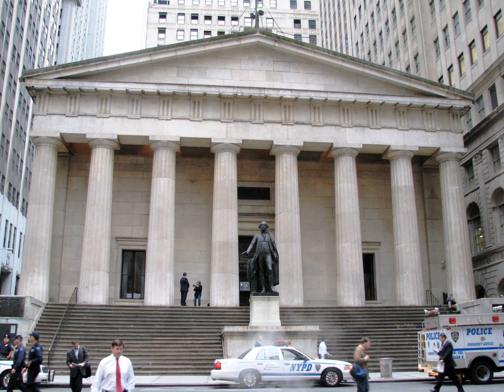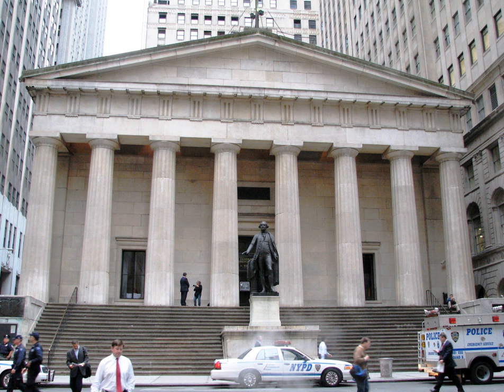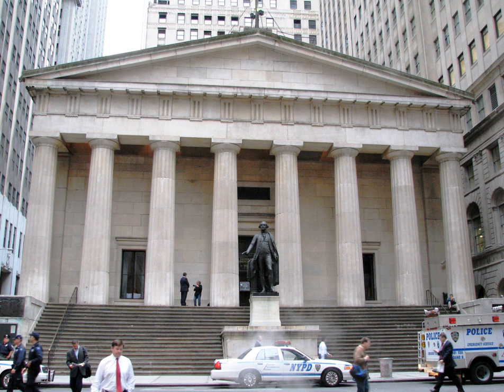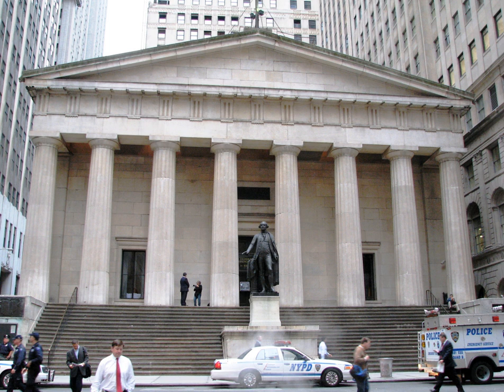Federal Hall National Memorial | Wikipedia audio article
This is an audio version of the Wikipedia Article:
Federal Hall National Memorial

00:01:29 1 History
00:01:38 1.1 First Structure
00:03:25 1.1.1 Federal Hall
00:04:37 1.2 Second structure
00:04:46 1.2.1 Customs House and Treasury building
00:06:30 1.2.2 Federal Hall National Memorial
00:08:57 2 Architecture
00:09:47 3 On U.S. postage

- Socrates

SUMMARY
Federal Hall is the name given to the first of two historic buildings located at 26 Wall Street, New York City.  The original, a Greek Revival structure completed in 1703, served as New York's first City Hall.  It was the site where the colonial Stamp Act Congress met to draft its message to King George III claiming entitlement to the same rights as the residents of Britain and protesting  "taxation without representation". After the American Revolution, it served as meeting place for the Congress of the Confederation held under the Articles of Confederation.
In 1788, the building was remodeled and enlarged under the direction of Pierre Charles L'Enfant, becoming the first example of Federal Style architecture in the United States. It was renamed Federal Hall when it became the first Capitol of the newly created United States in 1789 and hosted the 1st United States Congress.  On its steps George Washington was sworn in as the first President. It was demolished in 1812.
The current structure, completed in 1842 and one of the best surviving examples of neoclassical architecture in New York, was built as the U.S. Custom House for the Port of New York. Later it served as a sub-Treasury building. Though never referred to as "Federal Hall", today it is operated by the National Park Service as a national memorial and designated the Federal Hall National Memorial to commemorate the historic events that occurred at the previous structure.